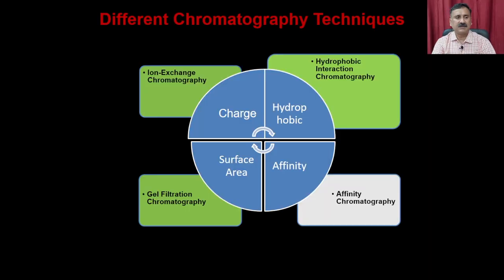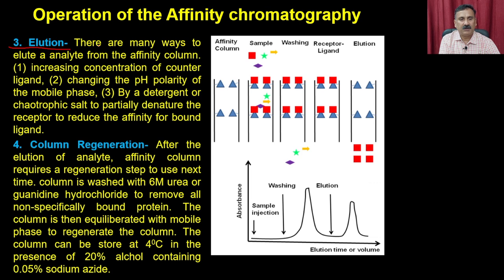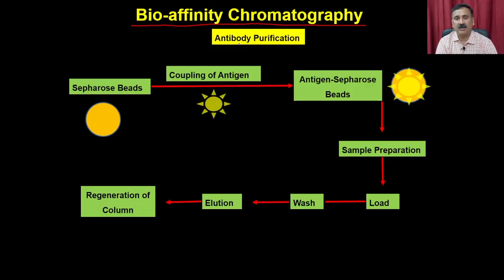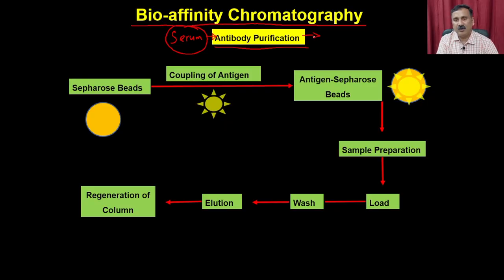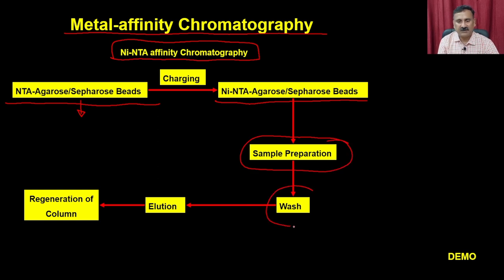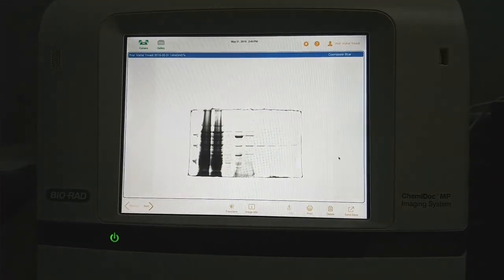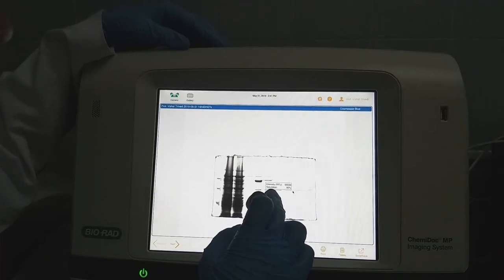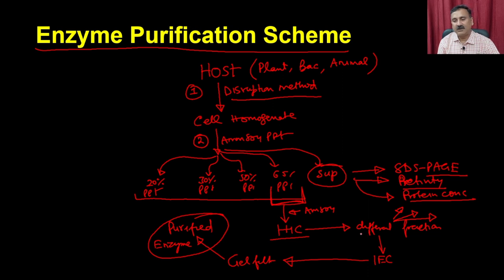Lec 27: Chromatography (Part-III)